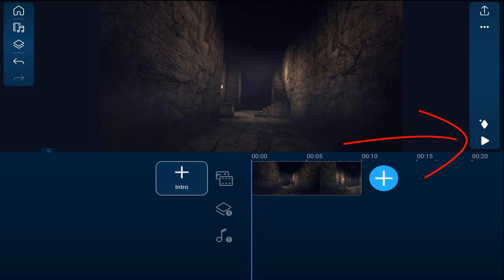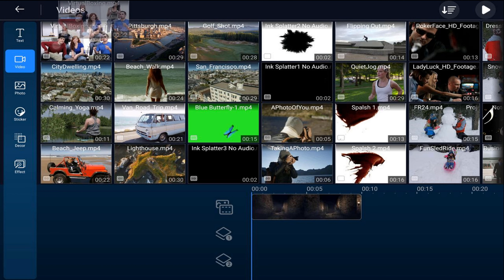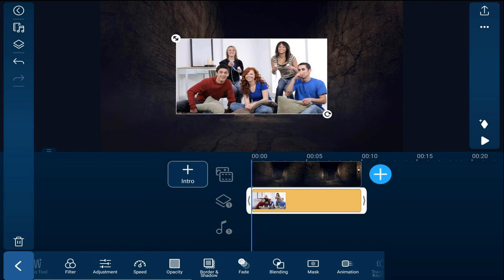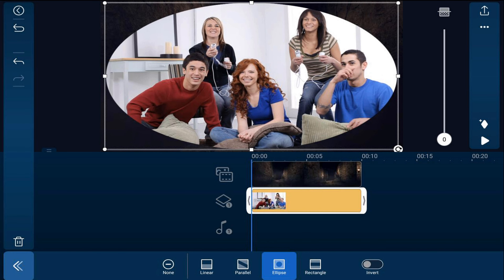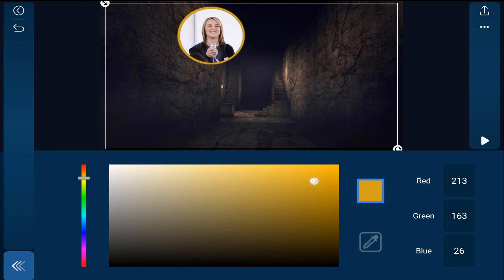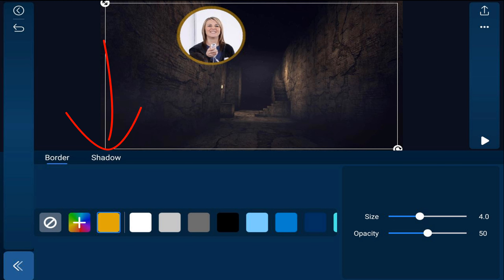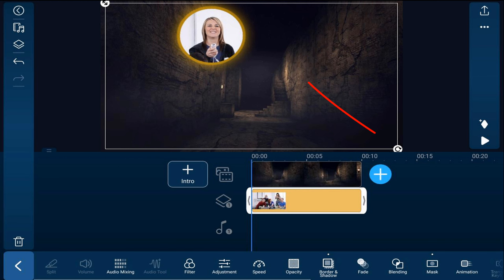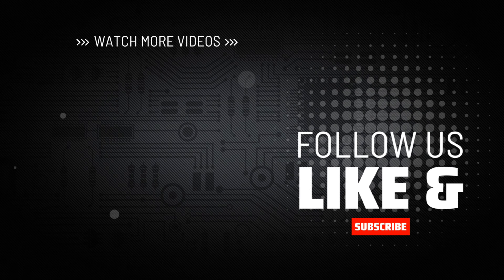THIS Makes Your Gaming Videos STAND OUT | PowerDirector App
This PowerDirector mobile video editor app make your gaming videos stand out tutorial teaches how to make a glowing PIP / picture in picture overlay video using Power Director editor video. You’ll learn how to add an overlay video, add a shape mask, and place a glowing border around the mask so your gaming videos can stand out using the PowerDirector app. This is one of the best video editing apps for Android iPad iPhone or iOS.

0:00 Gaming Video Demo
0:17 Add Reaction Video
1:20 Add Mask
1:47 Add Glow
3:05 Adjust Position & Size
3:21 Make Video Cinematic

PowerDirector App Android ➜
PowerDirector App iOS/iPhone ➜
CyberLink Mobile Apps ➜
Grow Your YouTube Channel
PowerDirector University On the Web
Title: Future Focus Version B
Composer: Joshua Mosley
Album: MusicBOX Collection 2
Publisher: Digital Juice Music, INC.

Title: Welcome to the Show
Composer: Mike Brassell
Album: MusicBox Collection